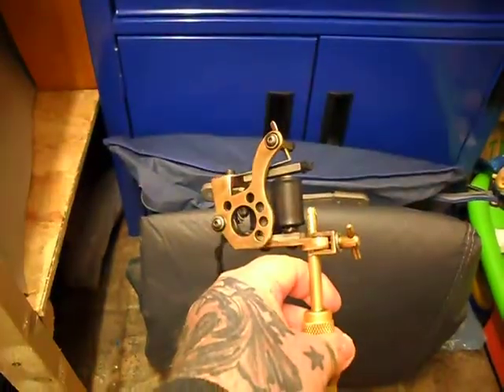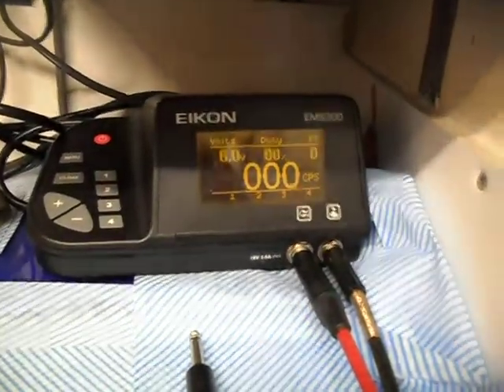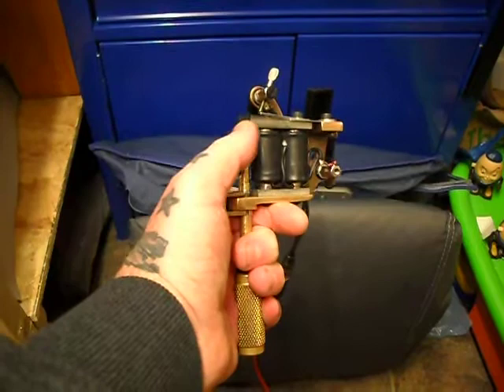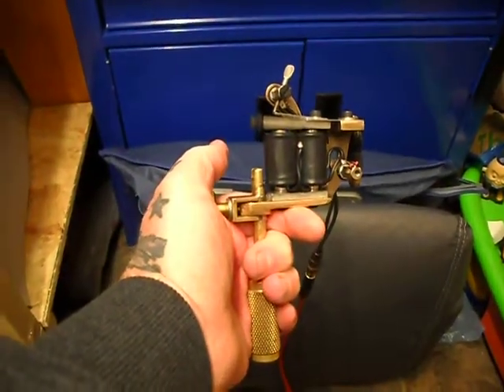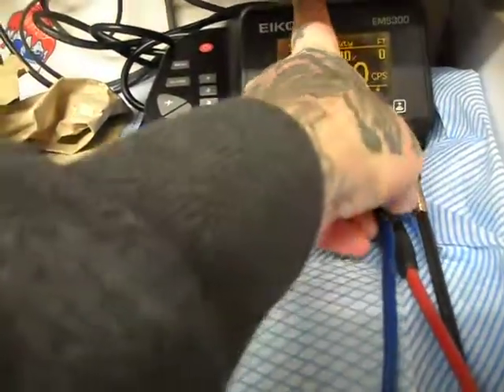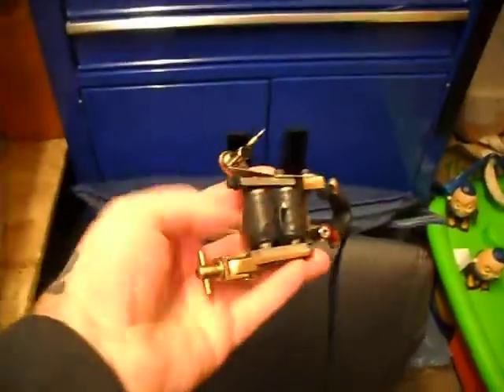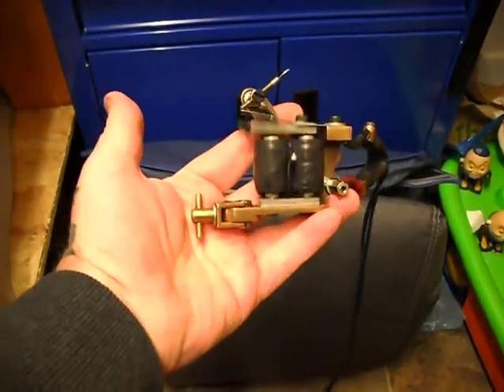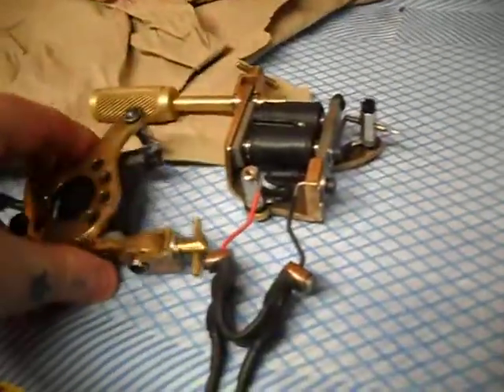2008 Sharpz Brass Dial set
2008 Sharpz Brass Dial set.